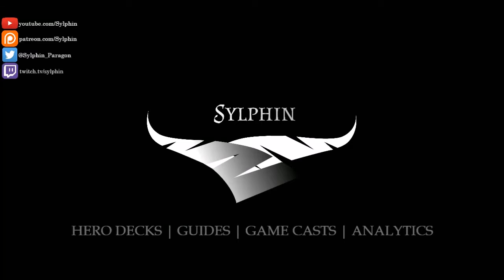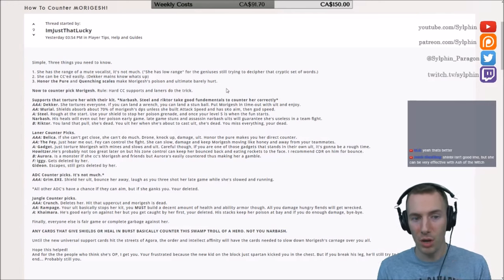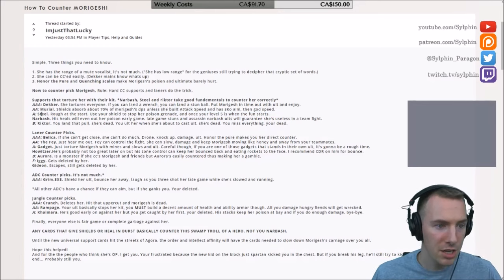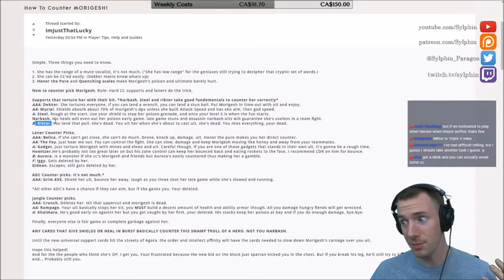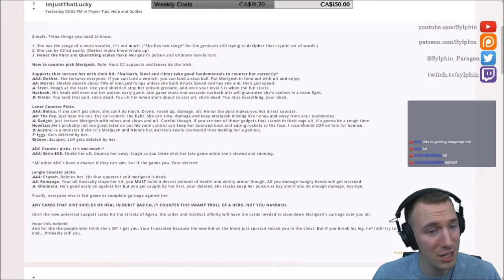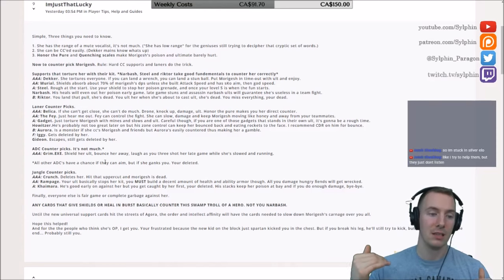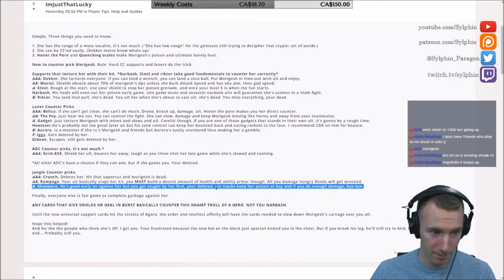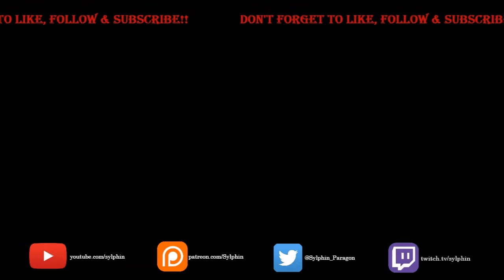Part #2/3 - Counter Picks | Countering Morigesh | Paragon Guide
In this part we talk about the heroes and team compositions that counter Morigesh.

Amazon Wish List: